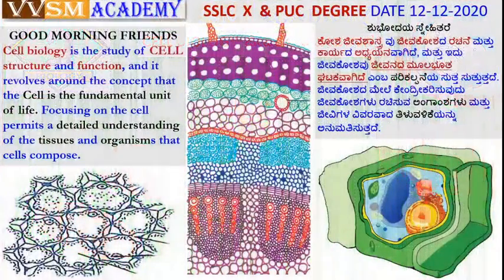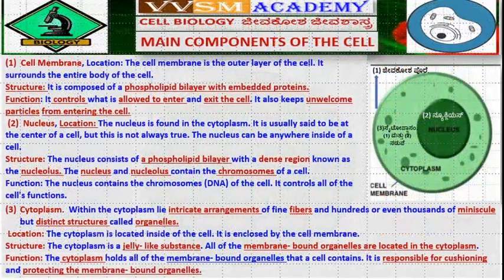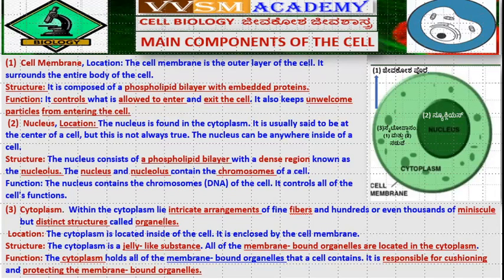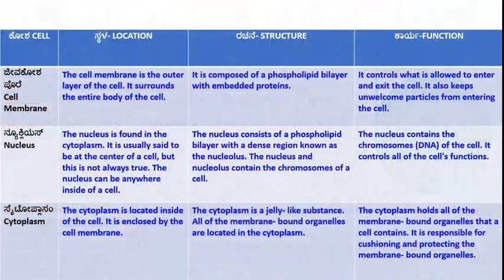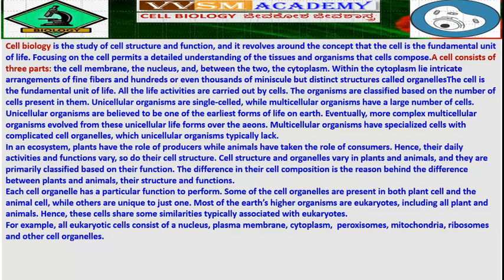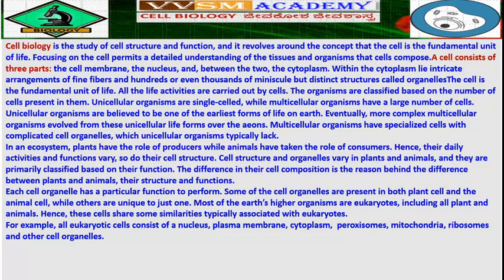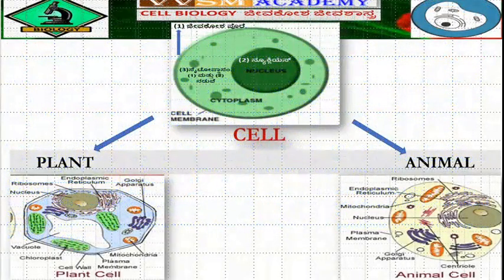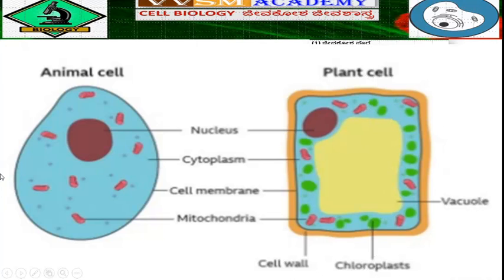Cell biology is the study of CELL structure and function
Cell biology is the study of CELL structure and function, and it revolves around the concept that the Cell is the fundamental unit of life. Focusing on the cell permits a detailed understanding of the tissues and organisms that cells compose.
MAIN COMPONENTS OF THE CELL
A CELL consists of three parts:
(1)  Cell Membrane,
 (2)  Nucleus,
 (3)  Cytoplasm.
{between (1)and, (2),}.
 Within the cytoplasm lie intricate arrangements of fine fibers and hundreds or even thousands of miniscule but distinct structures called organelles.
(1)  Cell Membrane, Location: The cell membrane is the outer layer of the cell. It surrounds the entire body of the cell.
Structure: It is composed of a phospholipid bilayer with embedded proteins.
Function: It controls what is allowed to enter and exit the cell. It also keeps unwelcome particles from entering the cell.
 (2)  Nucleus, Location: The nucleus is found in the cytoplasm. It is usually said to be at the center of a cell, but this is not always true. The nucleus can be anywhere inside of a cell.
Structure: The nucleus consists of a phospholipid bilayer with a dense region known as the nucleolus. The nucleus and nucleolus contain the chromosomes of a cell.
Function: The nucleus contains the chromosomes (DNA) of the cell. It controls all of the cell's functions.
 Cell biology is the study of cell structure and function, and it revolves around the concept that the cell is the fundamental unit of life. Focusing on the cell permits a detailed understanding of the tissues and organisms that cells compose.A cell consists of three parts: the cell membrane, the nucleus, and, between the two, the cytoplasm. Within the cytoplasm lie intricate arrangements of fine fibers and hundreds or even thousands of miniscule but distinct structures called organellesThe cell is the fundamental unit of life. All the life activities are carried out by cells. The organisms are classified based on the number of cells present in them. Unicellular organisms are single-celled, while multicellular organisms have a large number of cells.
Unicellular organisms are believed to be one of the earliest forms of life on earth. Eventually, more complex multicellular organisms evolved from these unicellular life forms over the aeons. Multicellular organisms have specialized cells with complicated cell organelles, which unicellular organisms typically lack.
In an ecosystem, plants have the role of producers while animals have taken the role of consumers. Hence, their daily activities and functions vary, so do their cell structure. Cell structure and organelles vary in plants and animals, and they are primarily classified based on their function. The difference in their cell composition is the reason behind the difference between plants and animals, their structure and functions.
Each cell organelle has a particular function to perform. Some of the cell organelles are present in both plant cell and the animal cell, while others are unique to just one. Most of the earth’s higher organisms are eukaryotes, including all plant and animals. Hence, these cells share some similarities typically associated with eukaryotes.
For example, all eukaryotic cells consist of a nucleus, plasma membrane, cytoplasm,  peroxisomes, mitochondria, ribosomes and other cell organelles.